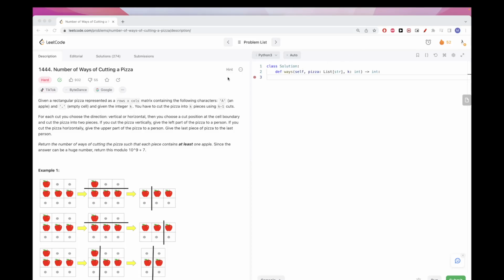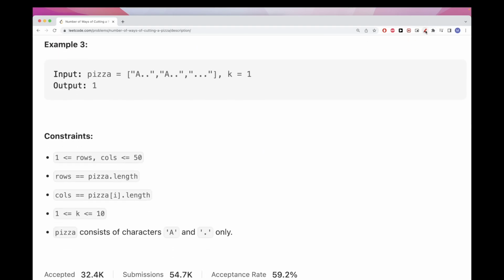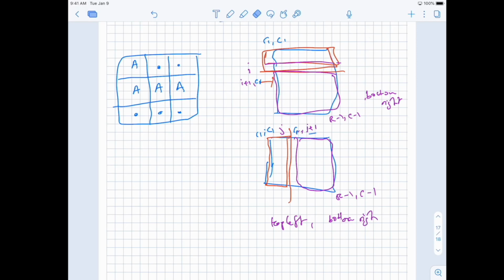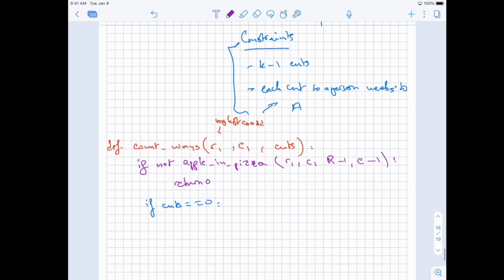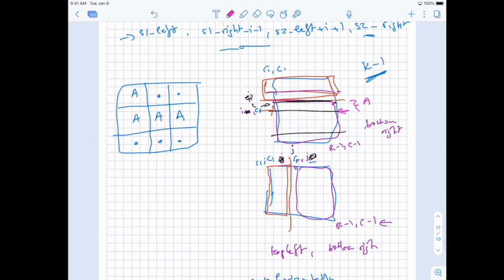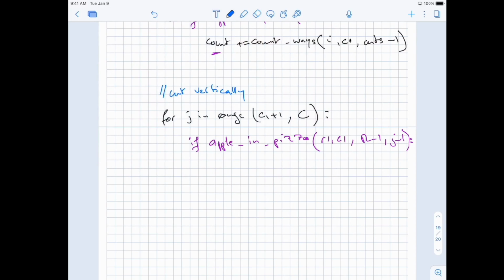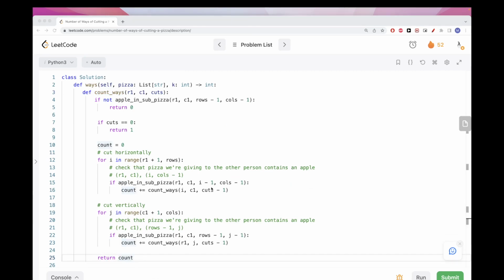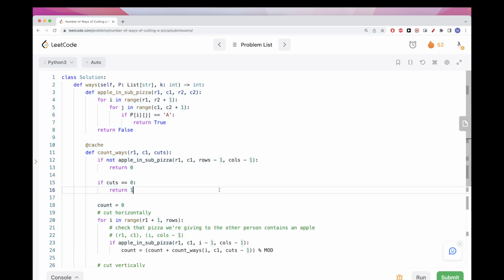Leetcode 1444: Number of Ways of Cutting a Pizza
Difficulty: Hard